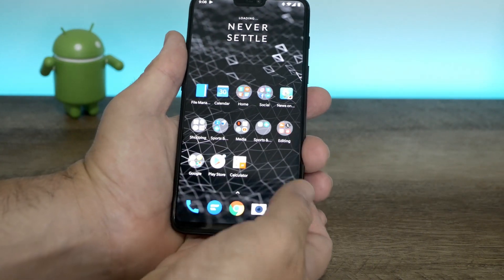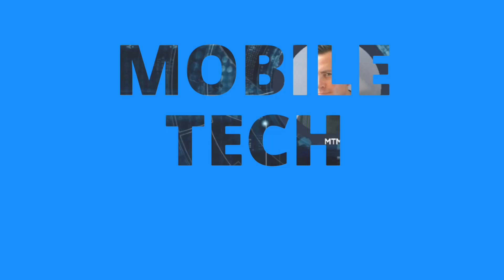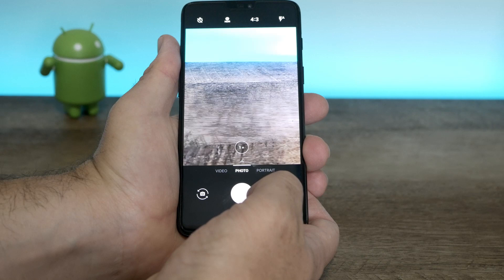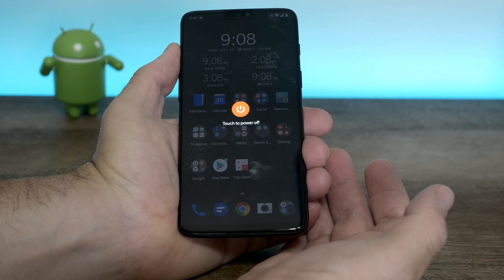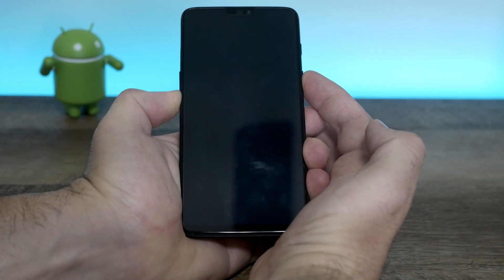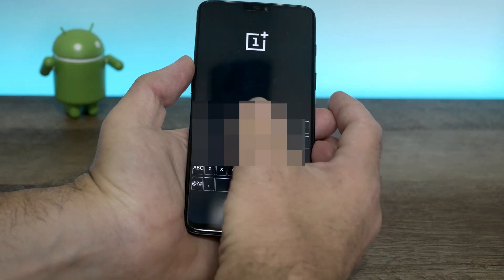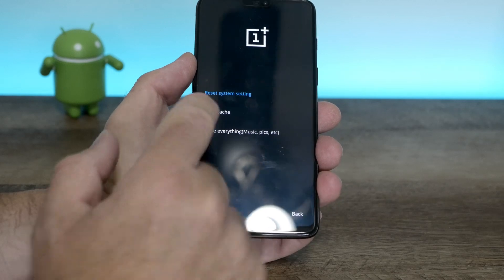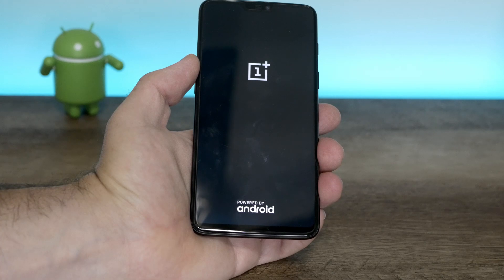How to fix 99% of your OnePlus 6 issues.....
MTM shows you how to fix 99% of your One Plus 6 issues!!!

"Otis McMusic"